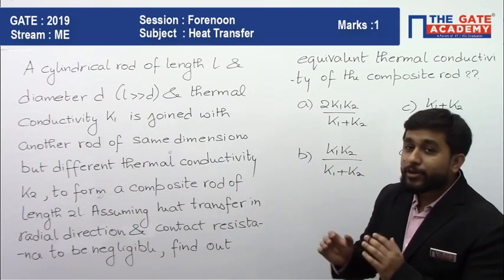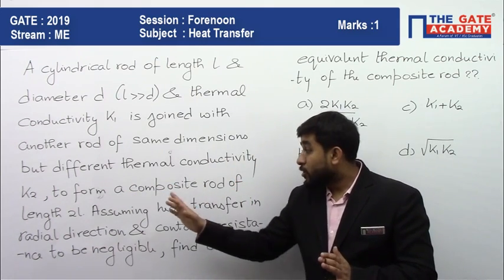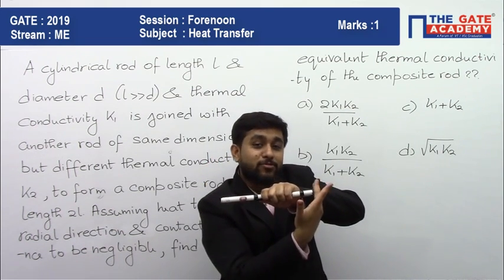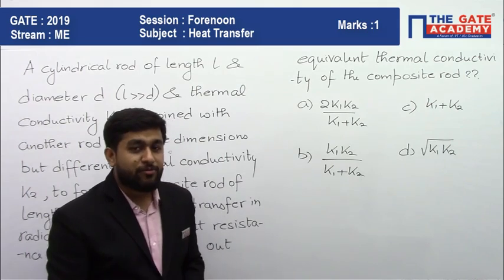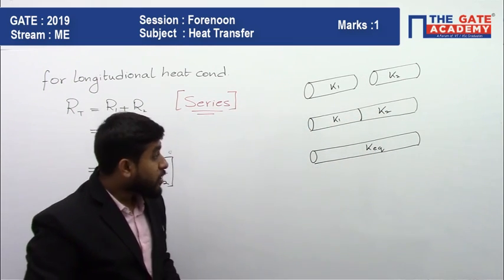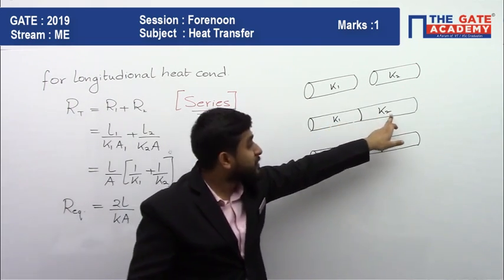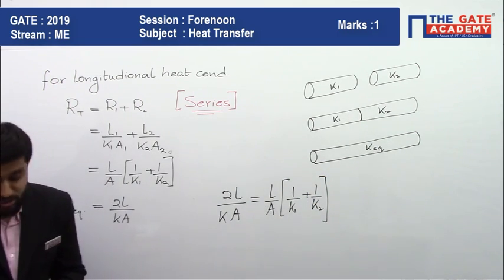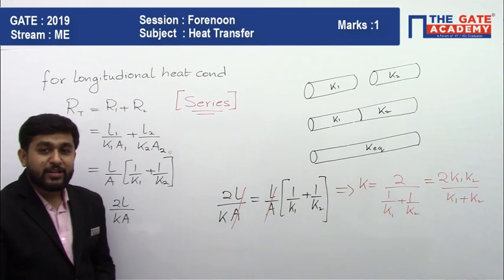GATE 2019 Answer Key - Paper Analysis for Mechanical Engg (Forenoon) | Heat Transfer - 01